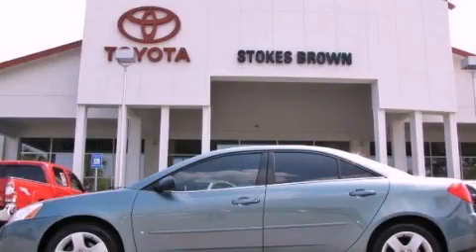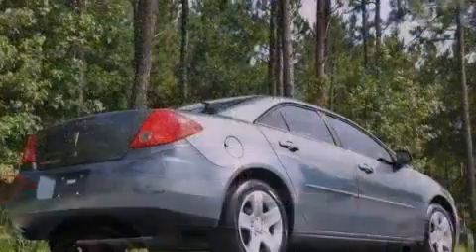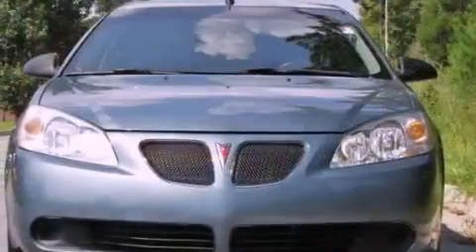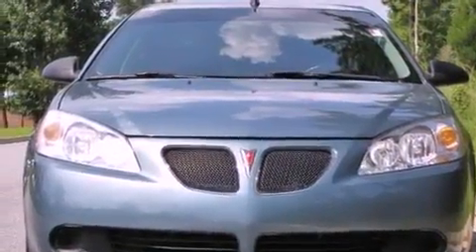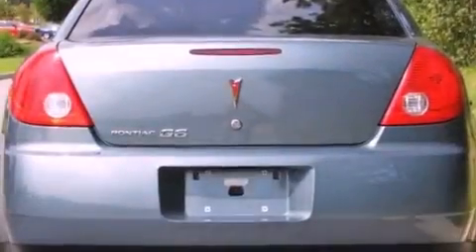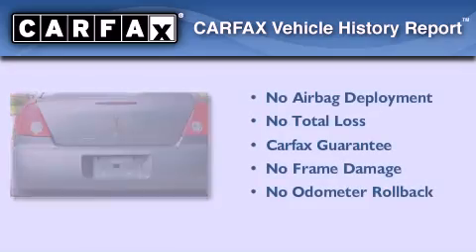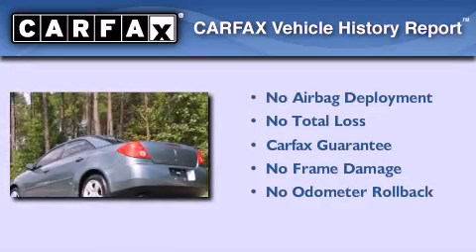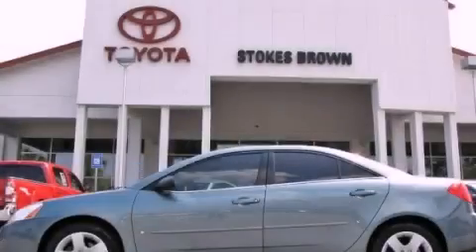2009 Pontiac G6 Hilton Head SC 29910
Year : 2009
 Make : Pontiac
 Model : G6
 Engine : Ecotec 2.4L 4-Cylinder MFI aluminum
 Trans . : Automatic
 Exterior : Other
 Miles : 57,500
 Interior : Other